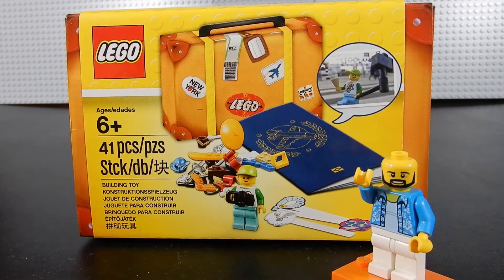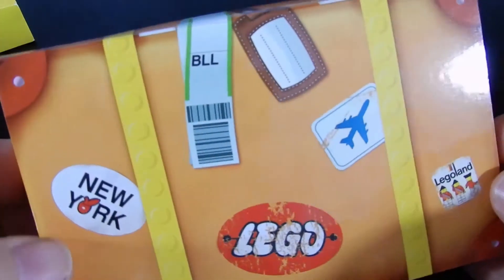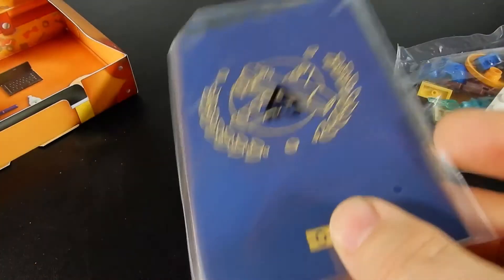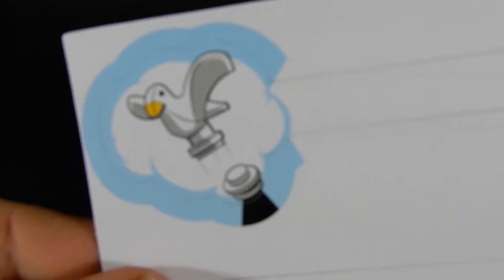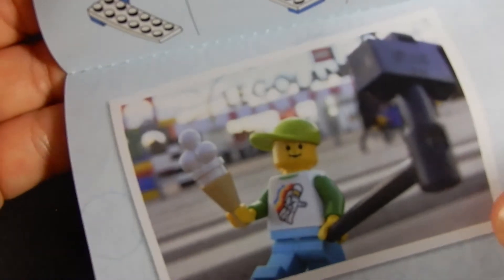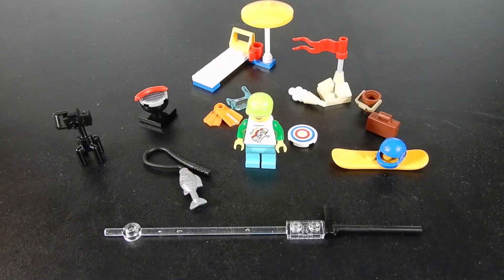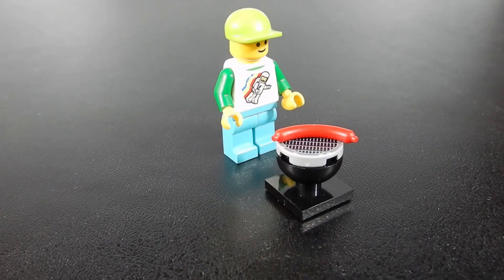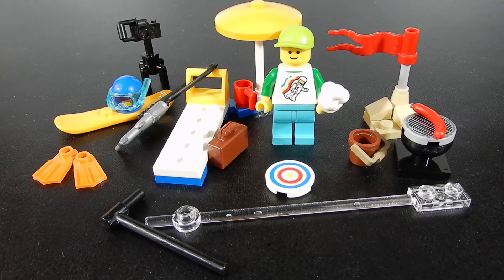Lego Promotional Travel Building Suitcase #5004932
Lego Exclusive
Promotional Set #5004932
Travel Building Suitcase
41 pcs
1 Minifigure
Released 2017